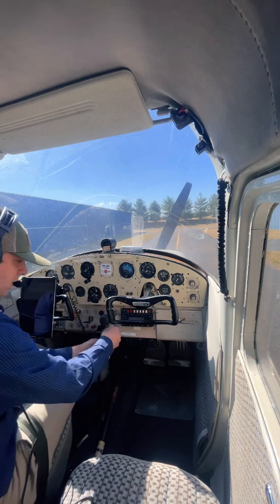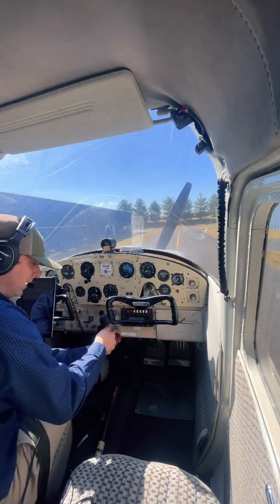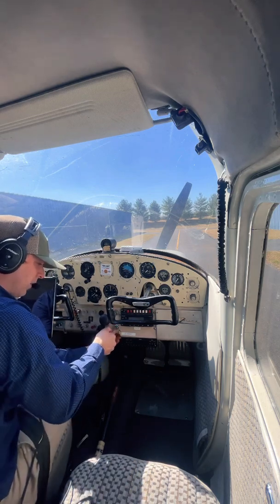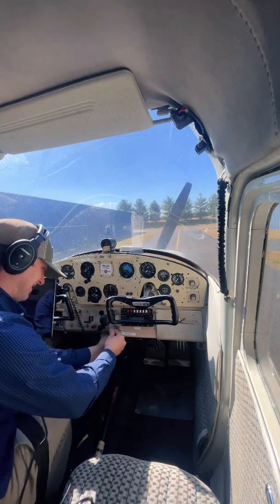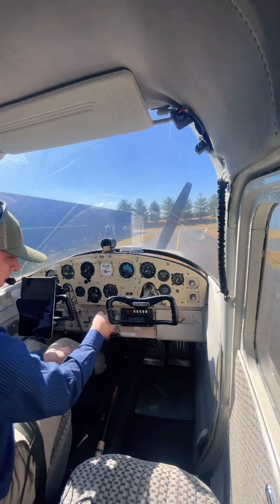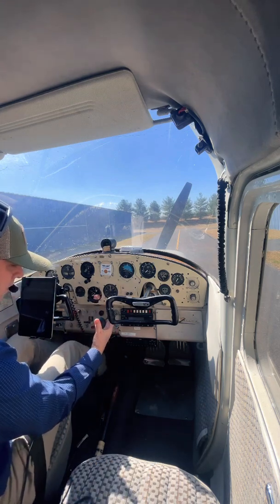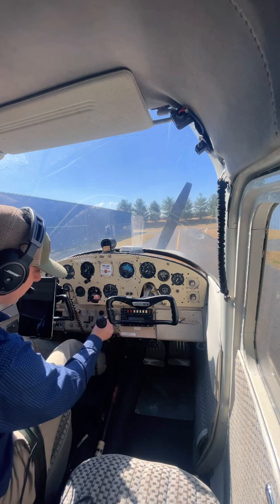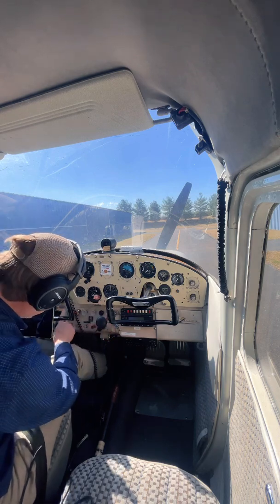How To Start A 65 Year-Old Cessna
Its actually really simple. Master switch on. Beacon on. Prime, pump the throttle. Magnetos on. Pull the starter handle. That's all there is to starting a 1956 Cessna 172 Straight Tail.